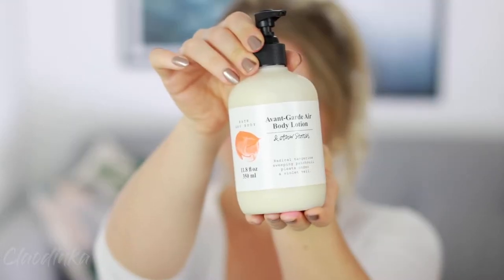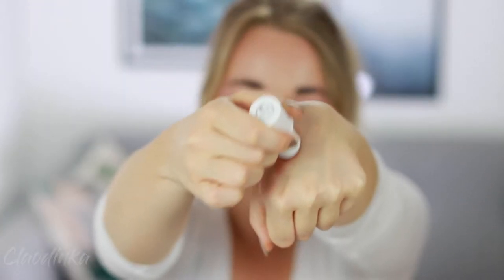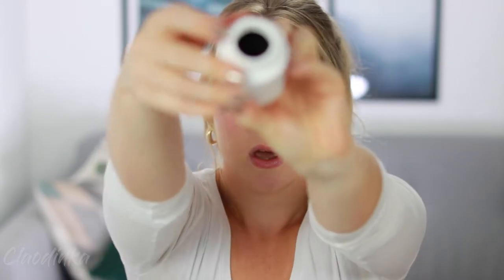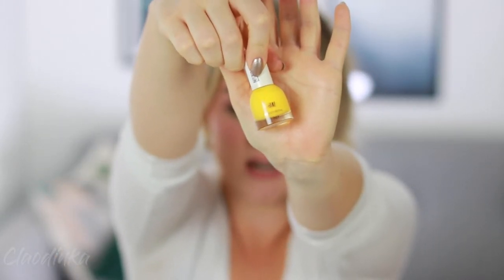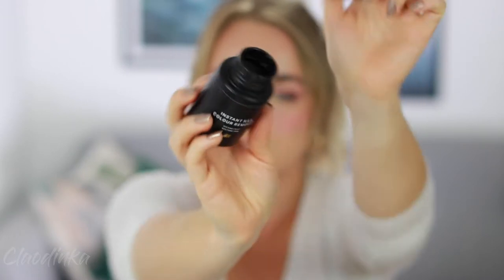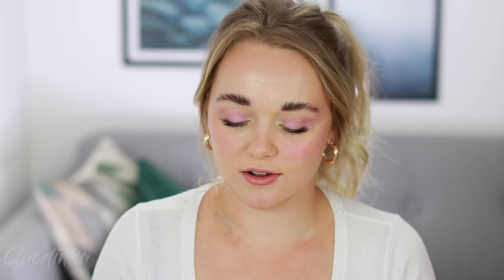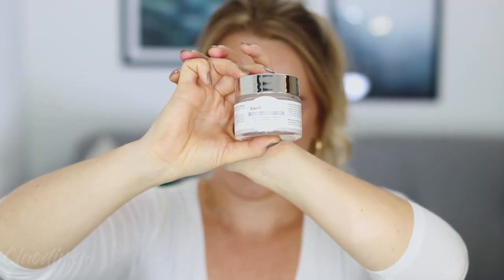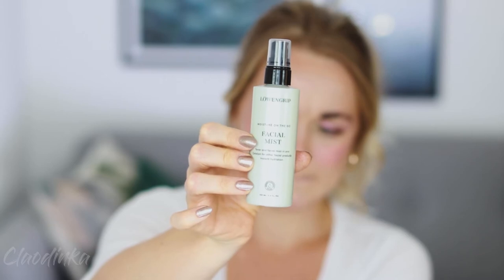JUNE BEAUTY FAVORITES| 2020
I KNOW I AM LATE TO THE PARTY, I've been loving some really simple products lately and i thought i would share them with you! I let you know why they're great and how I use them enjoy these June favorites babes! xoxo

♥  W R I T E  2  ME   ♥
📸 INSTAGRAM (DM Me regarding ANYTHING you have on mind, i love making new friends)

🎶 Music Info:

Title: Tired
Artist: Outdoors
Genre: Aesthetic